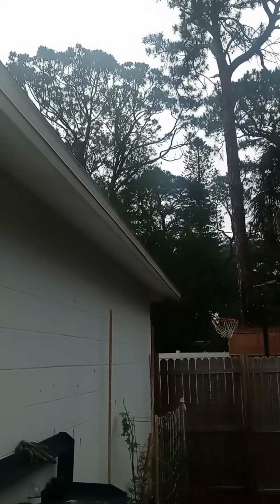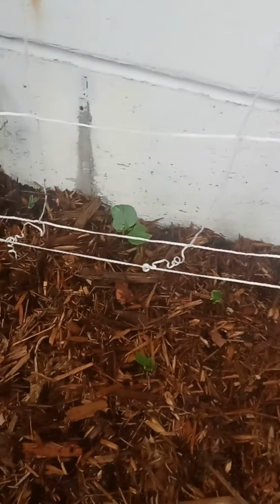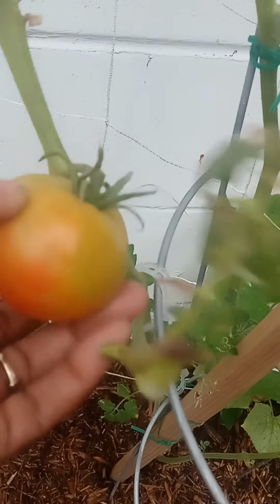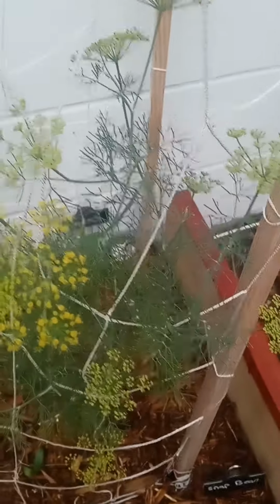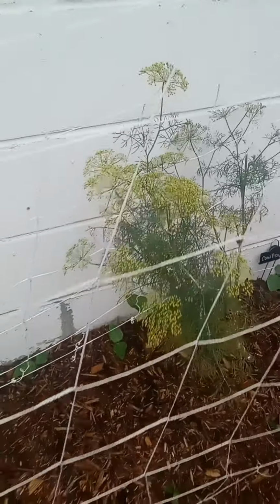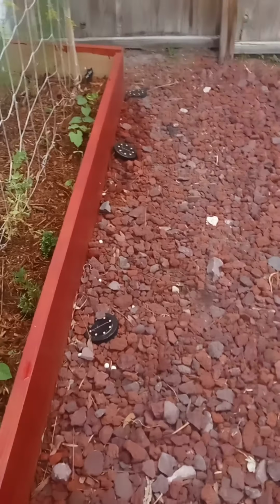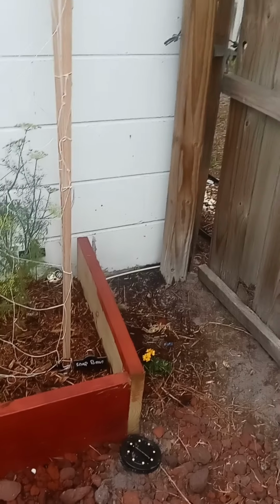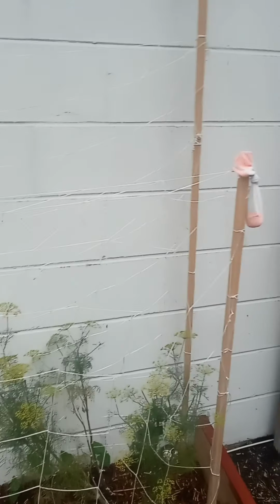My summer bed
plant summer crops from seed